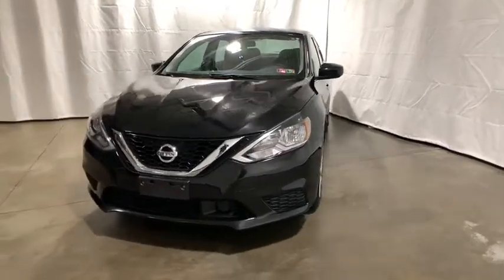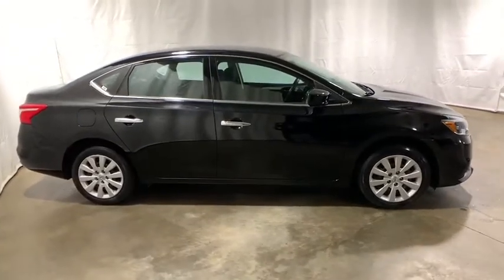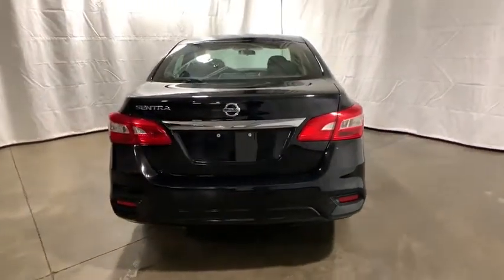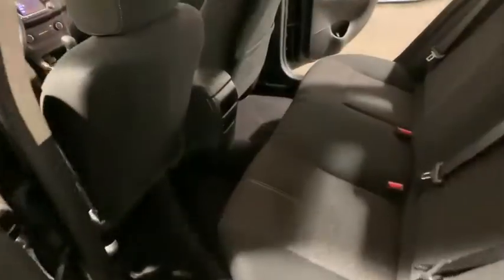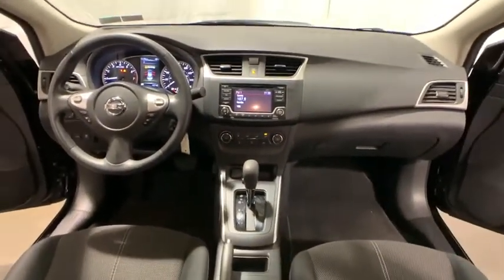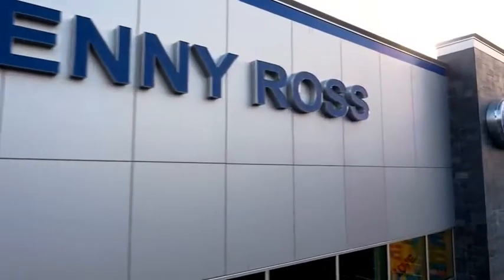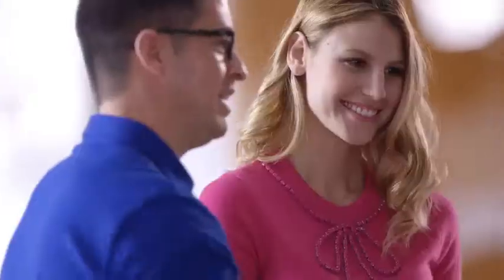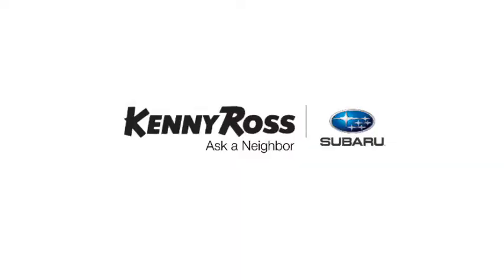2018 Nissan Sentra Pittsburgh, Greensburg, Monroeville, Irwin, North Huntingdon PA JY272718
Super Black Used 2018 Nissan Sentra available in North Huntingdon, Pennsylvania at Kenny Ross Subaru. Servicing the Pittsburgh, Greensburg, Monroeville, Irwin, PA area.

Super Black 2018 Nissan Sentra S 1.8L 4-Cylinder DOHC 16V CVT with Xtronic FWD Well equipped with, Delay-off headlights, Exterior Parking Camera Rear, Fully automatic headlights, Radio: AM/FM/CD Aux-In Audio System, Speed-sensing steering.brbrKenny Ross Certified vehicles undergo a 130 multi-point inspection, must pass PA State Inspection and Emissions and include the remainder of factory warranty or a 90 day/3,000-mile powertrain warranty. These vehicles must be 6 model years or newer and under 75,000 miles.